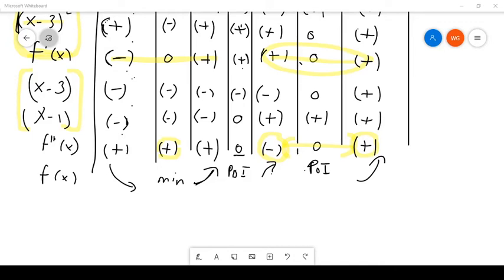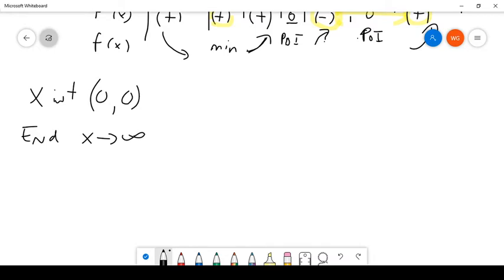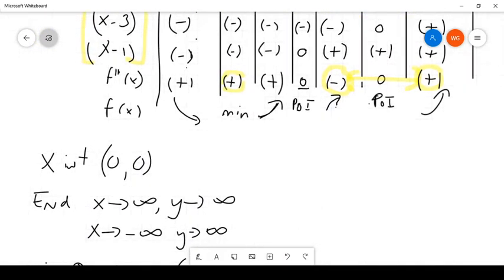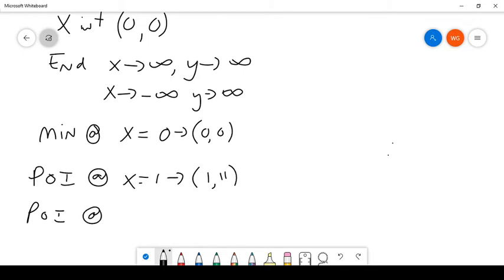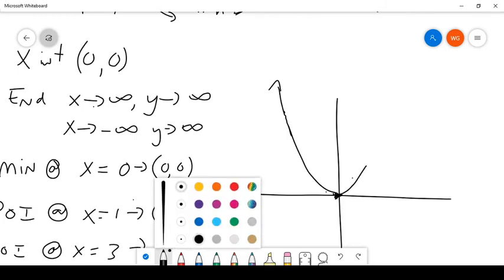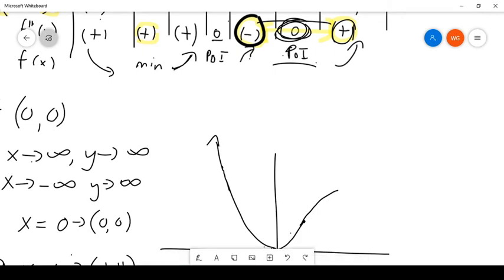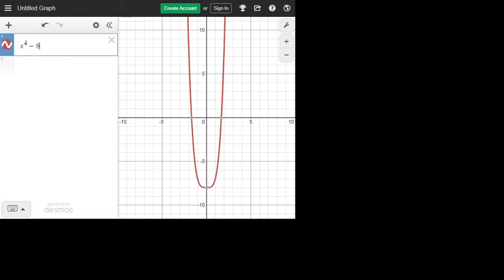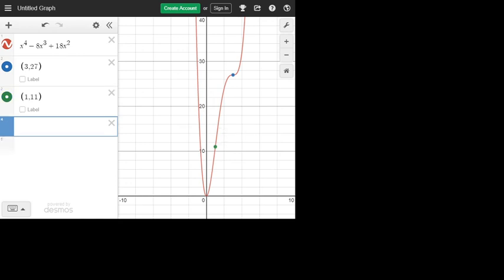Sketching a quartic function part 3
In which I put all of the information from the interval table together and proceed to sketch the function. I then verify the accuracy of my sketch using desmos technology